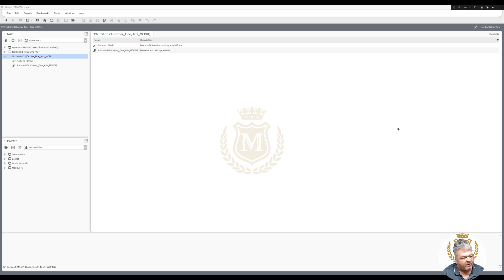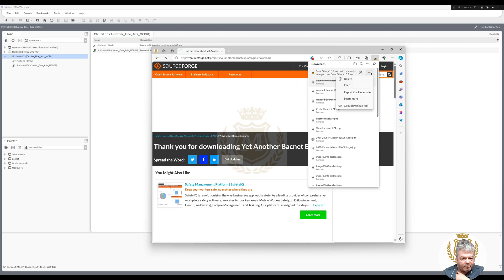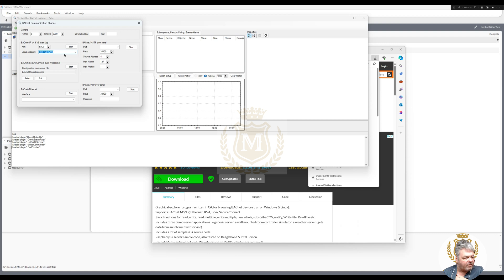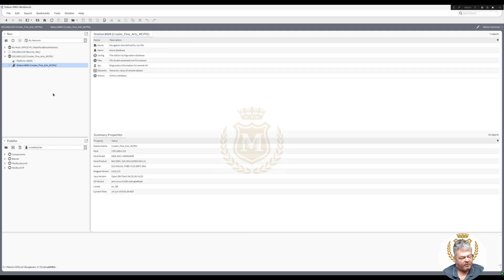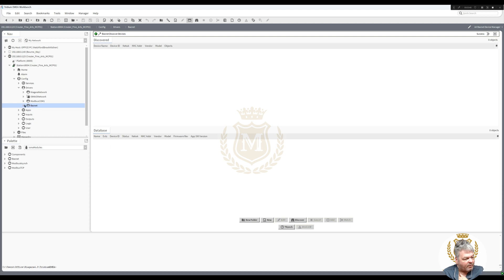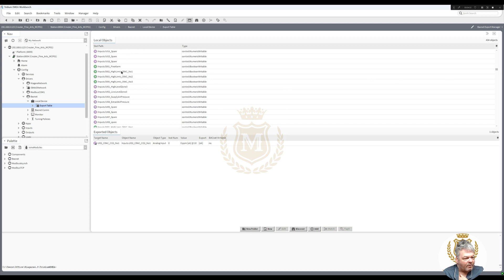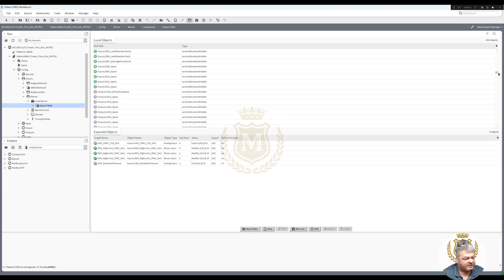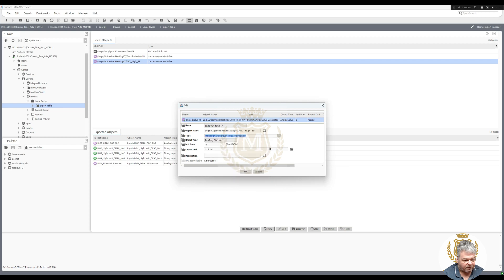#105 N4 Tridium Niagara - Adding BACnet points to Niagara 4 for discover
Adding BACnet points to Niagara 4 being discoverable by a 3rd party device/software like YABE (Yet Another BACnet Explorer).